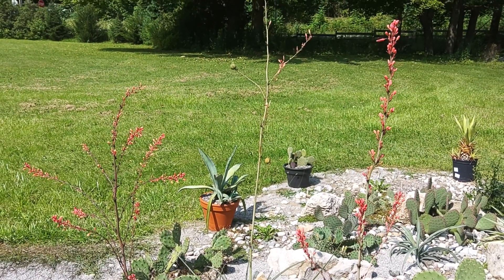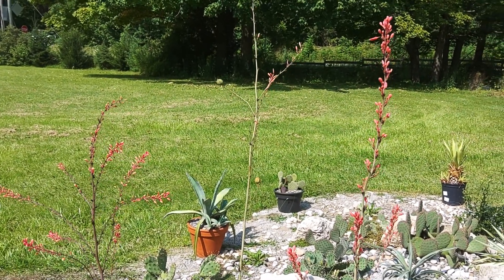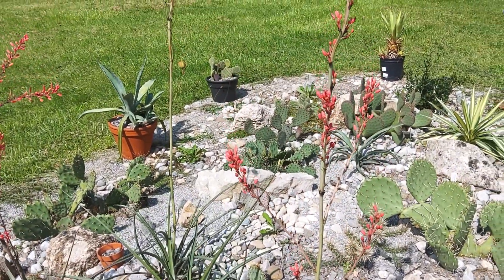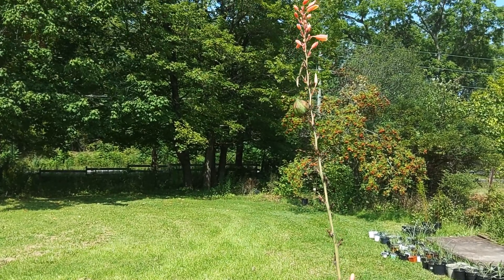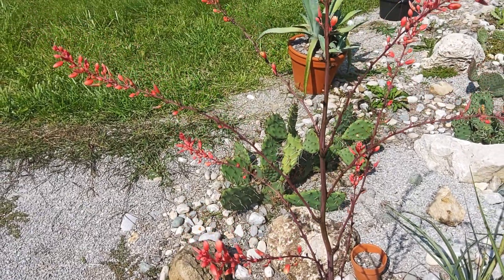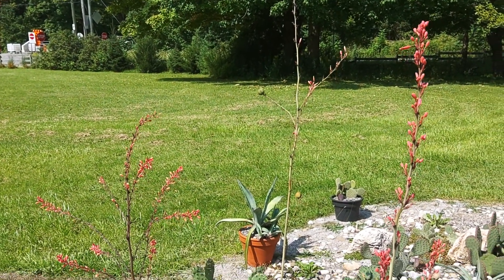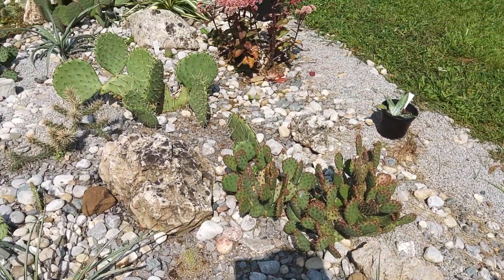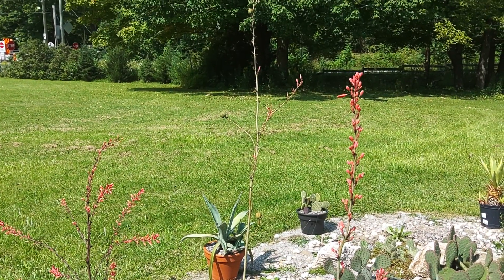Red Texas Yucca in Southern Ontario, Canada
Hesperaloe parviflora or Red Texas Yucca has been growing well in my cactus garden located in Kilbride (north Burlington) Ontario,  Canada for 3 years now.  USDA zone 6a